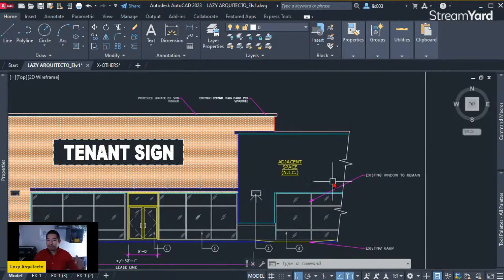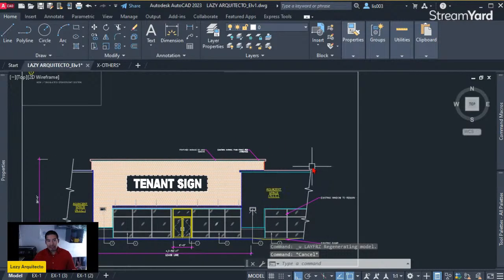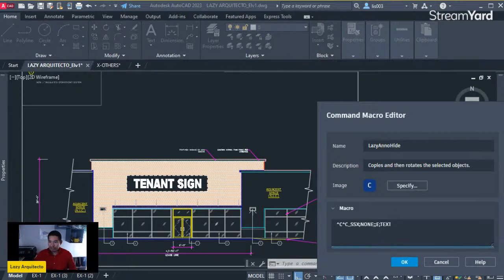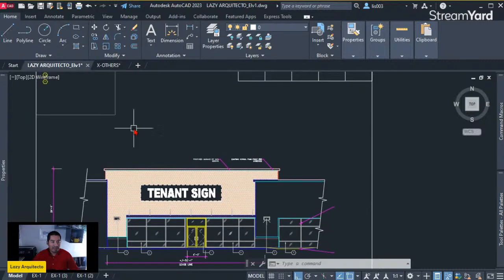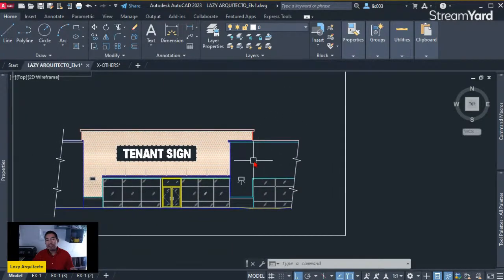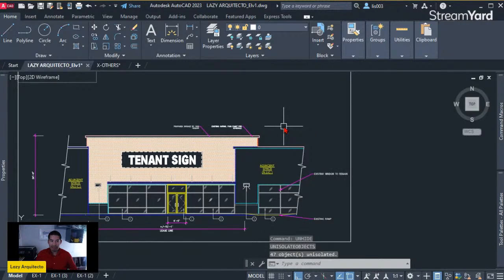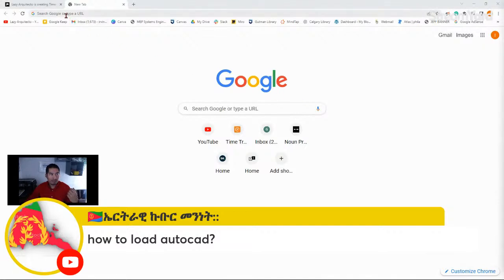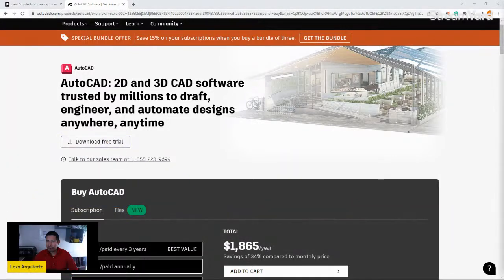I've Stopped Working with Layers *Here's Why*